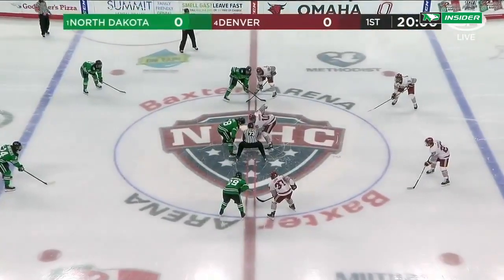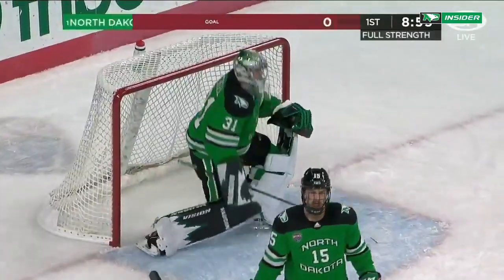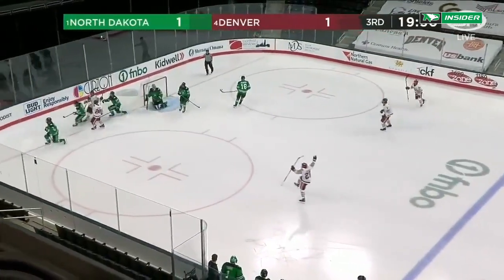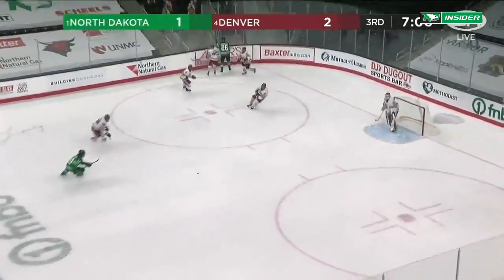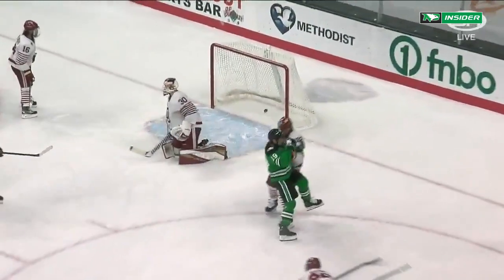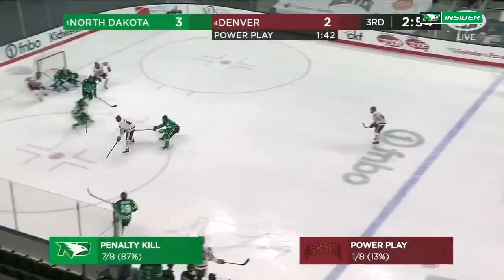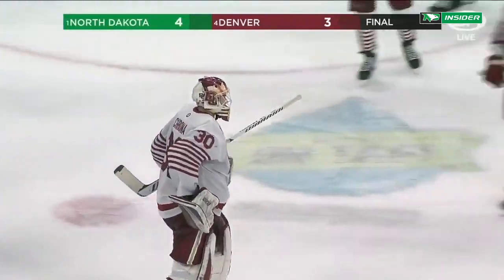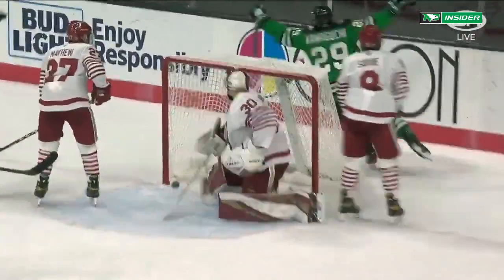North Dakota Hockey | Highlights vs Denver | 12/04/2020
Watch the highlights as North Dakota defeats Denver 4-3 in overtime Friday night within the NCHC Pod.